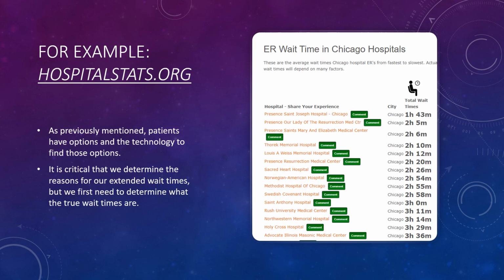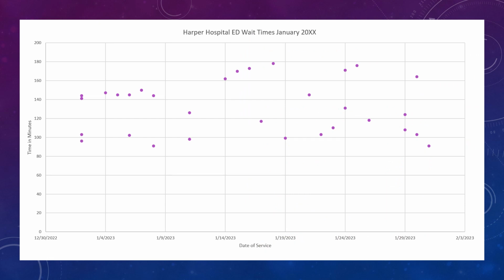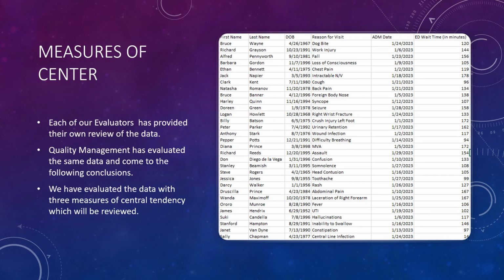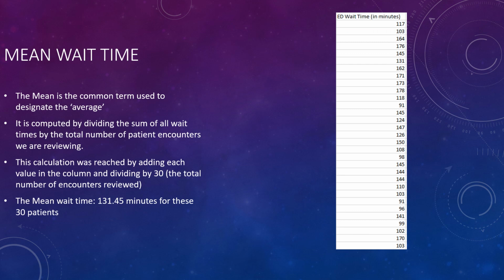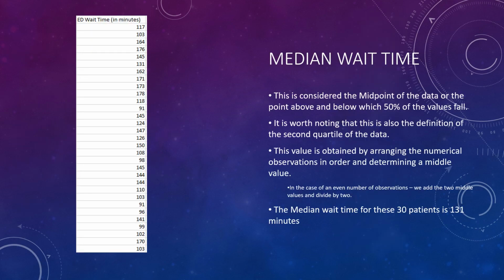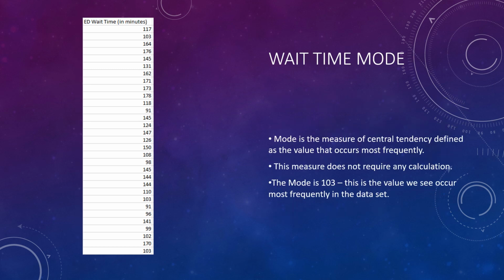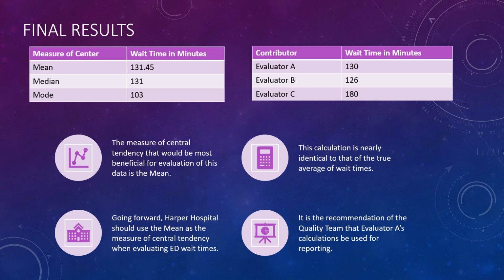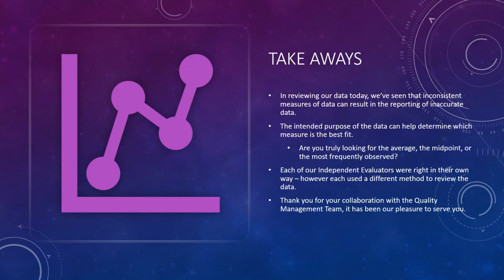Chapman ED Wait